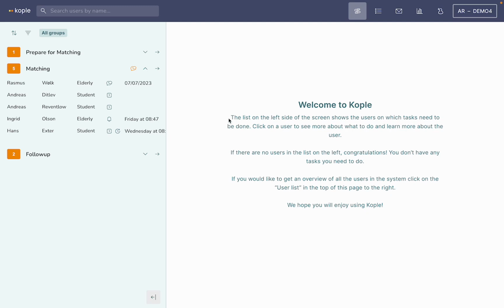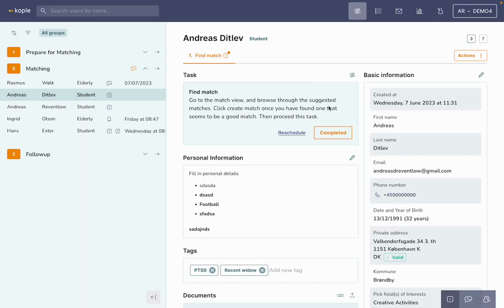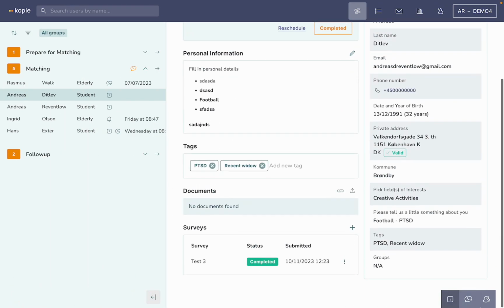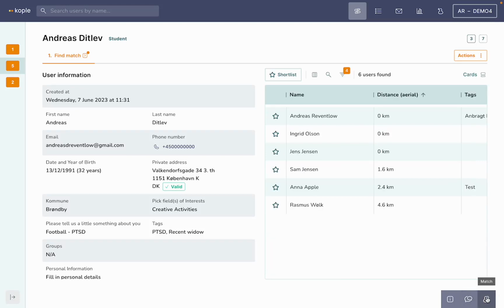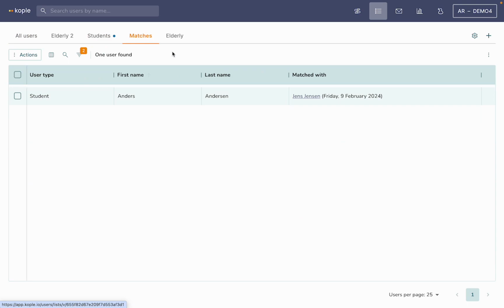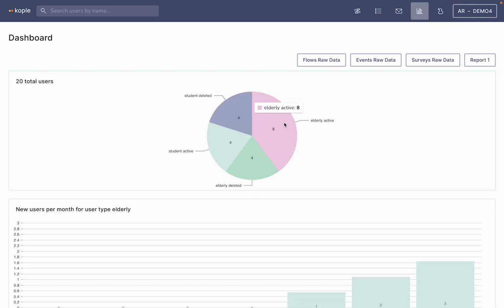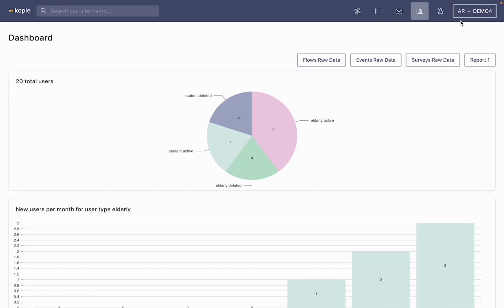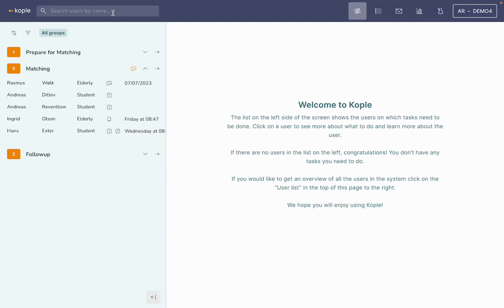Kople General Intro